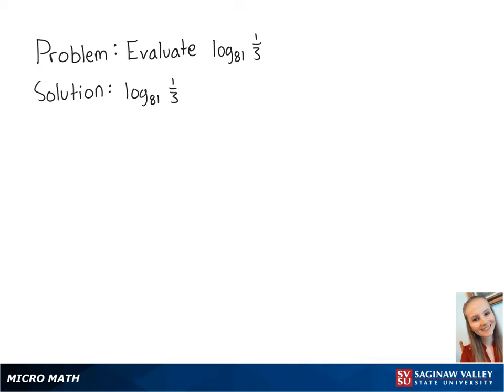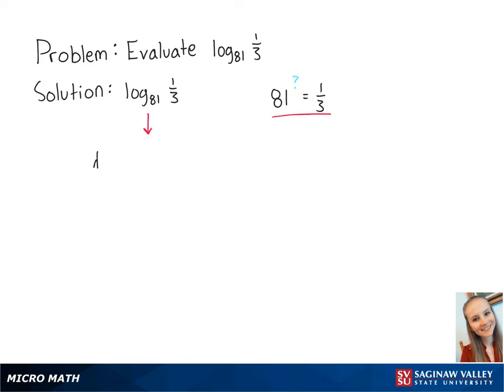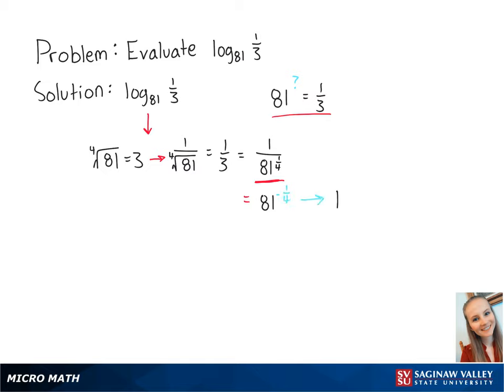Logarithms: Evaluate log_{81} (1/3)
Erin from SVSU Micro Math helps you evaluate a logarithm.

Problem: Evaluate log_{81} (1/3)